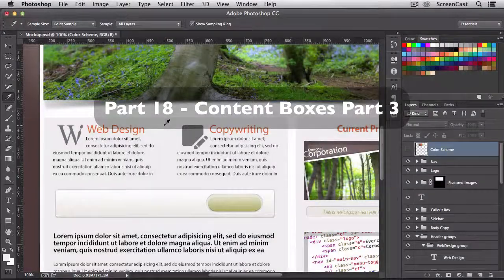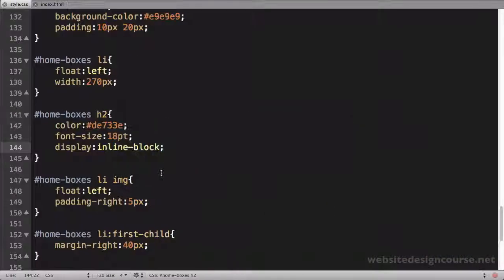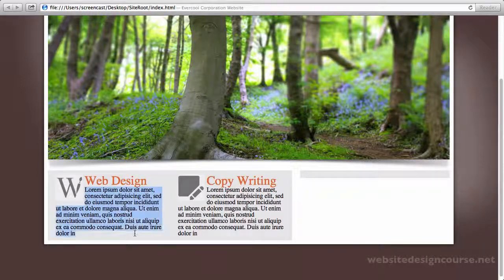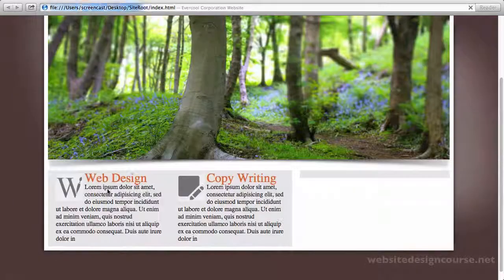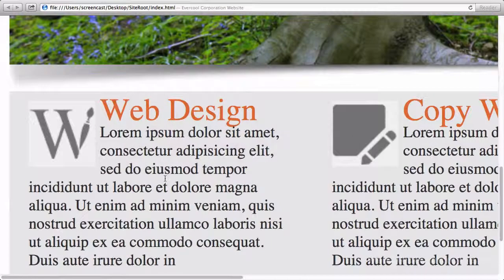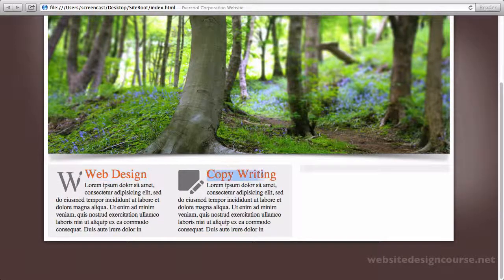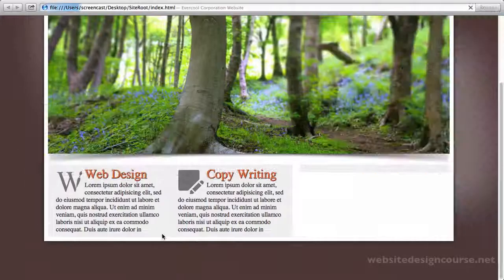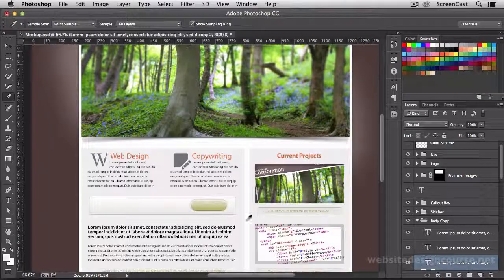18 Content Boxes Part 3